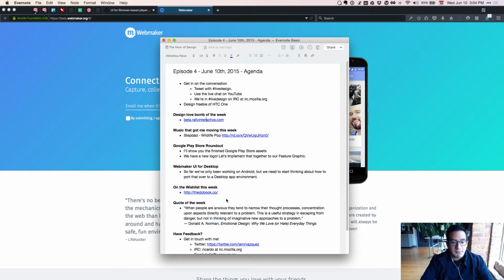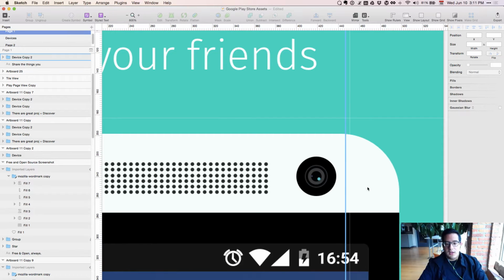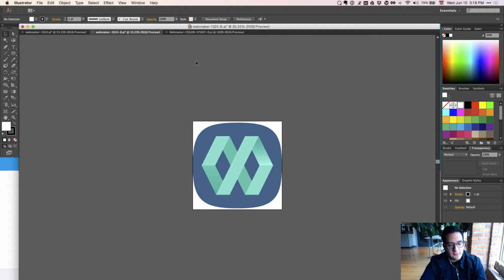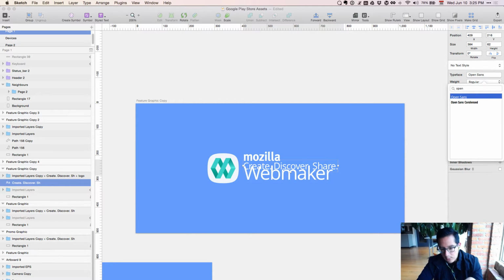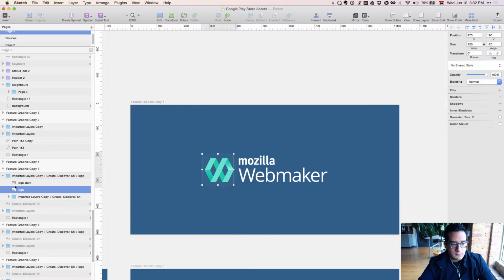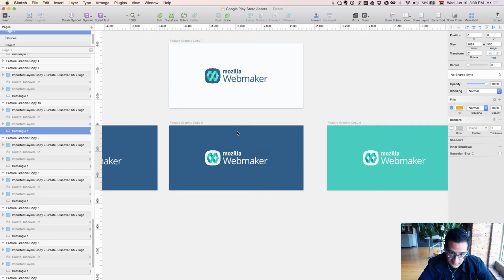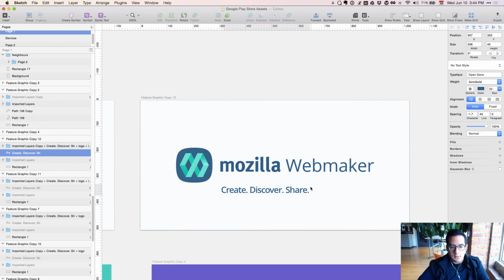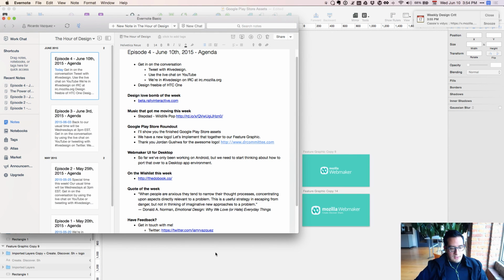The Hour of Design - Episode 4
Ricardo Vazquez (UI Designer, Mozilla Webmaker) invites you to join him for the Hour of Design. In this session, Ricardo will share his screen and design live, with you as the audience. The purpose of this event is to demystify the process of design, and share how even the most beautiful designs always start out with a blank canvas.